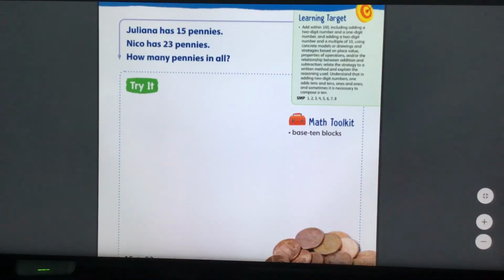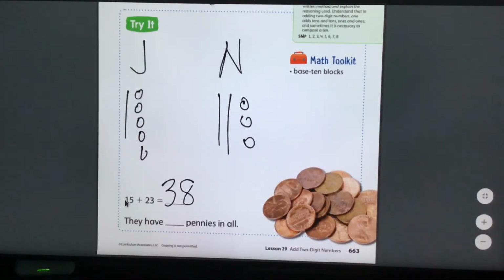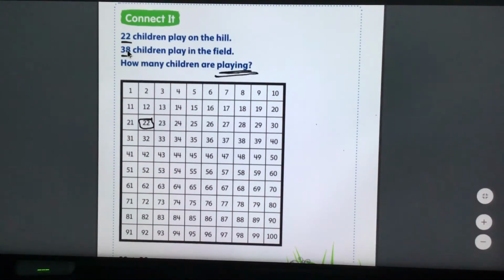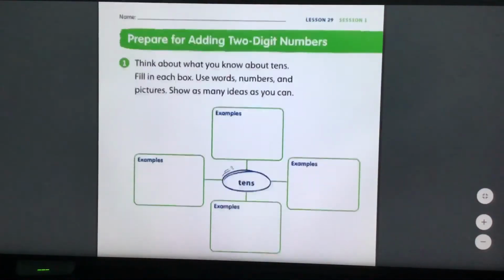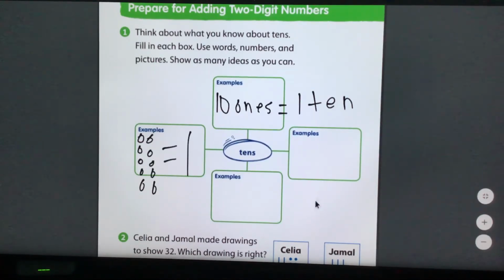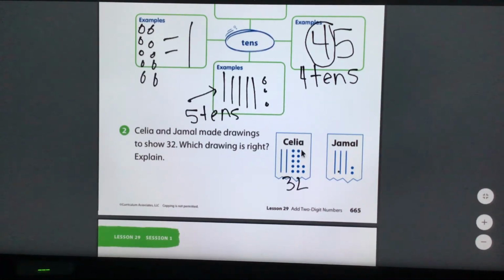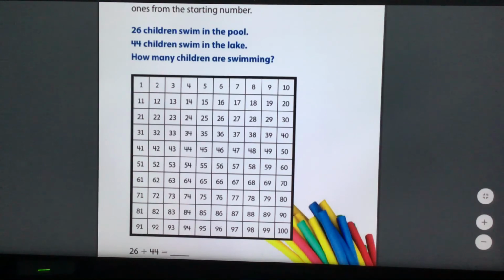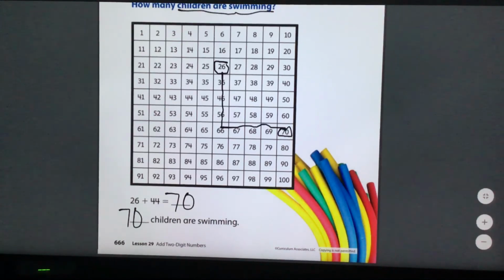Lesson 29 Session 1